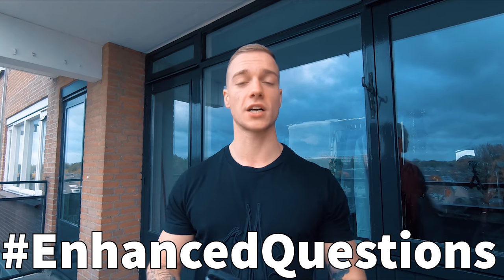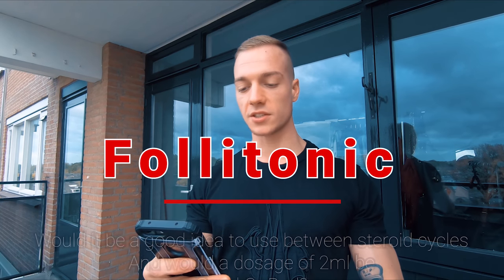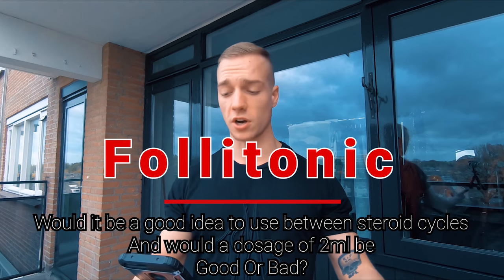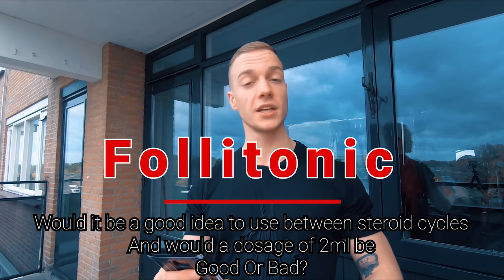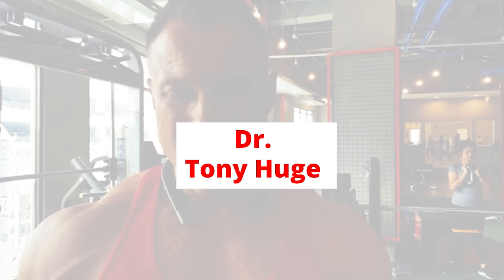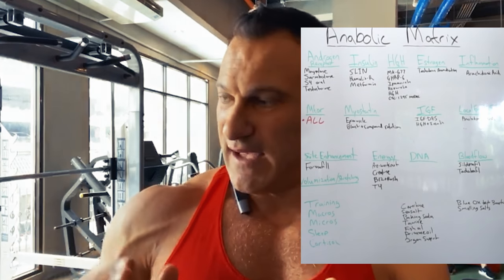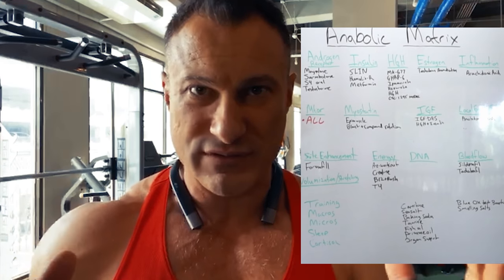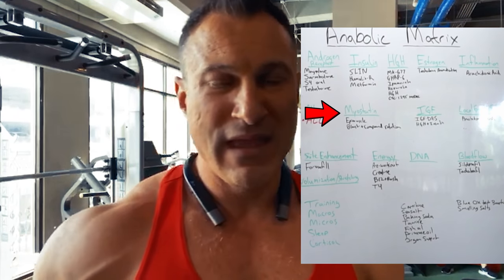Follitonic 2ml. As bridge between steroid cycle (Injectable YK11) w/ Dr Tony Huge (cycle dosage)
Whassup everybody! Today whiteboy from the yard is back with another episode of the Enhanced Questions series with Dr Tony Huge. Today we discuss the question: Would it be a good idea to use the injectable form of YK11 which is Follitonic to bridge in between steroid cycles. And would a  2ml / 2cc be good or bad.
(yk11 myostatin inhibitor, Sarms. Selective androgen receptor modulator)
(17α,20E)-17,20--3-oxo-19-norpregna-4,20-diene-21-carboxylic acid methyl ester